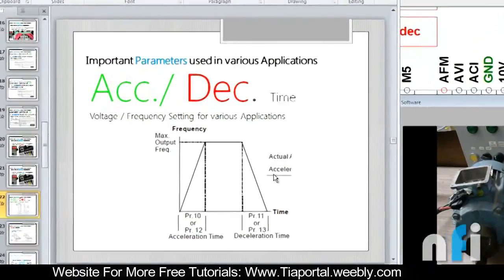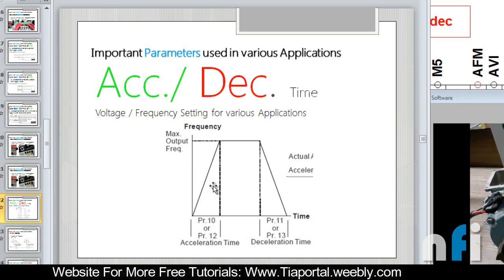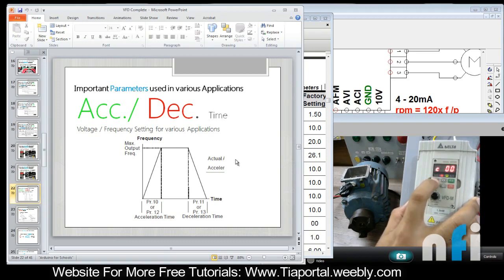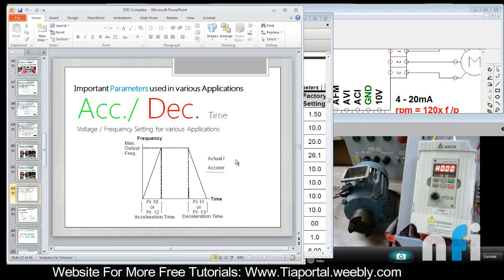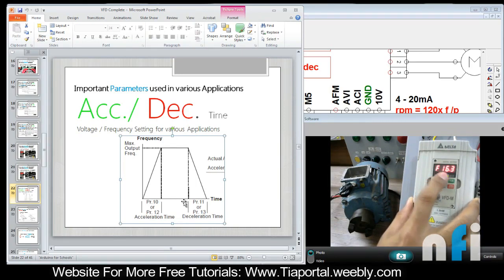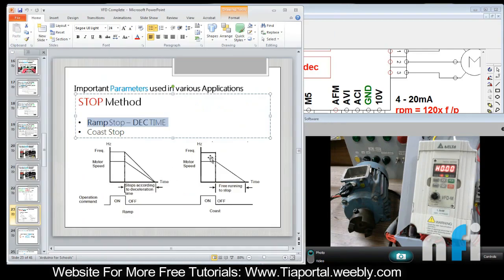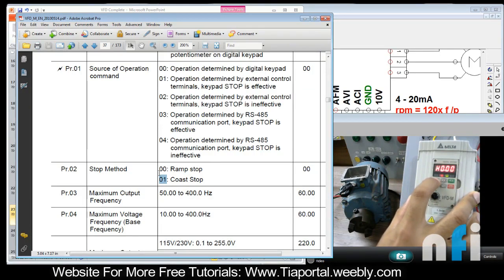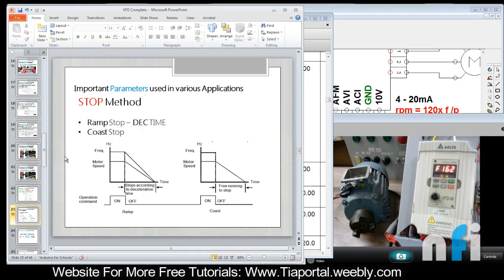4- How to set Acceleration and Deceleration Time Setting in Delta VFD